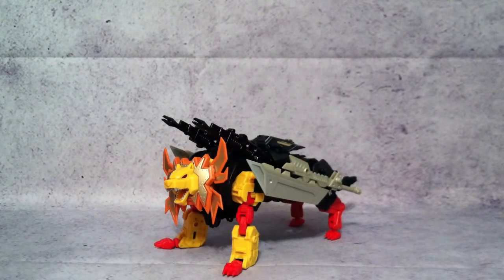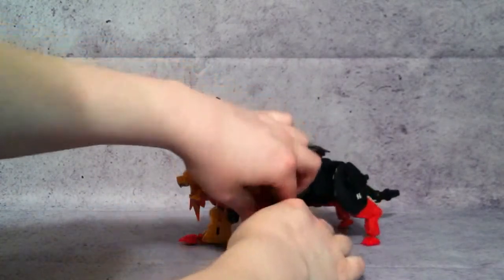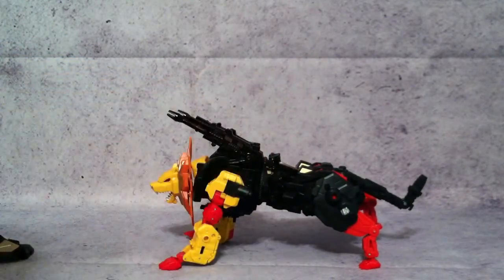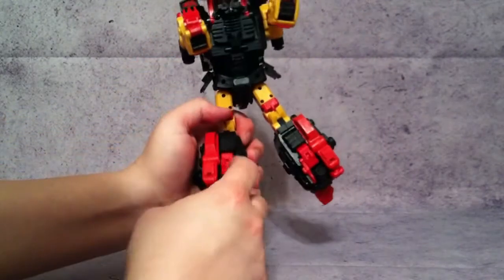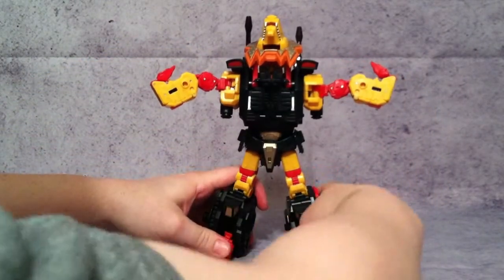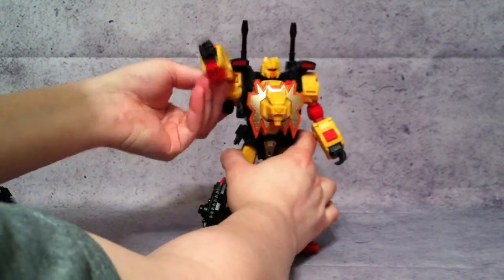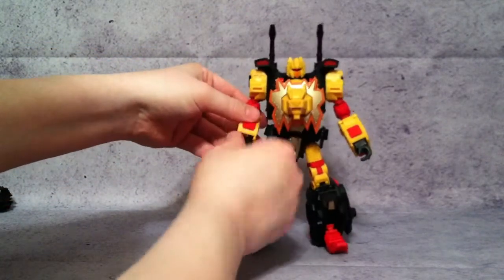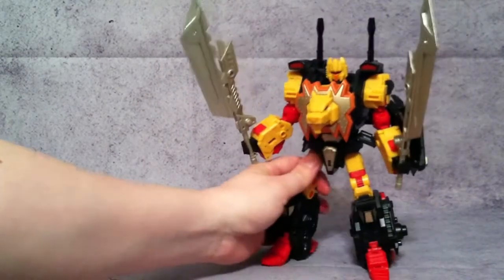MMC Mastermind Creations Leo Dux vs G1 Razorclaw - Transformers Review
Taking a look at MMC Mastermind Creations Leo Dux (Not G1 Razorclaw) from the reformatted series.